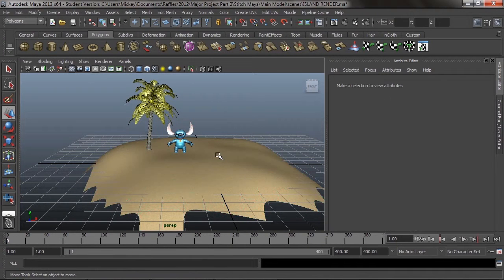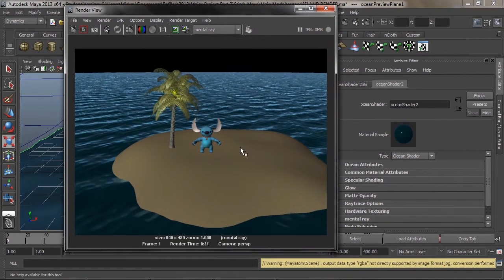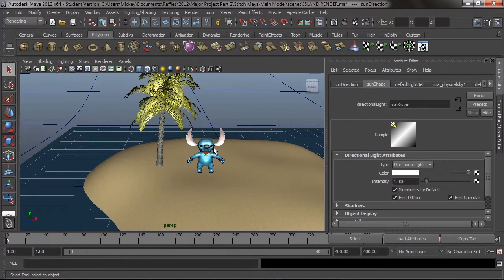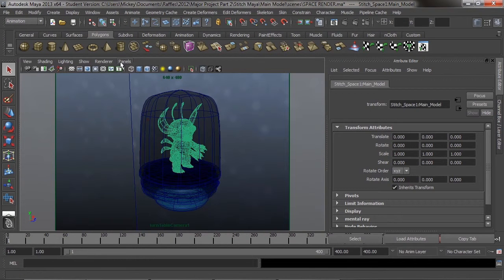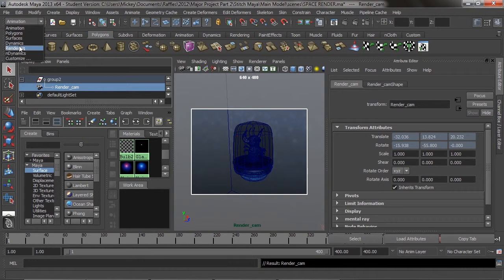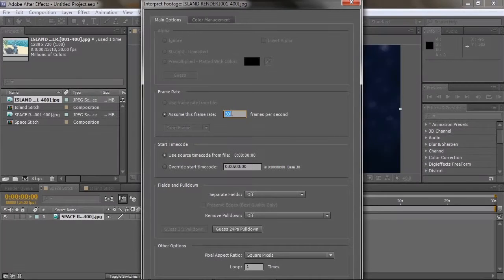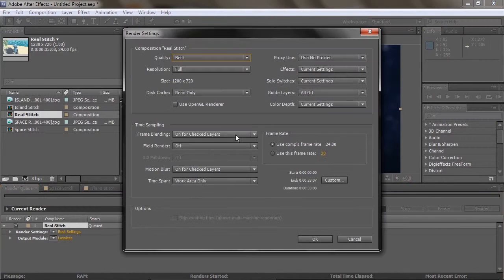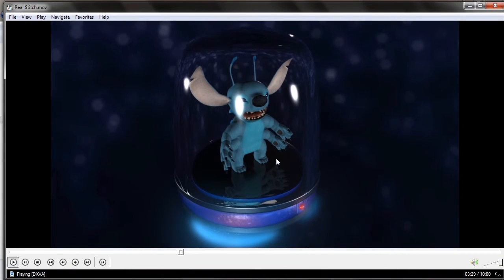Real Stitch - Special Features Part 3 of 3: Rendering and Results